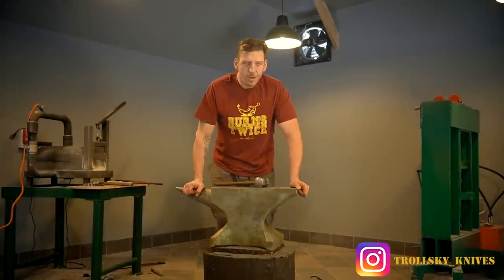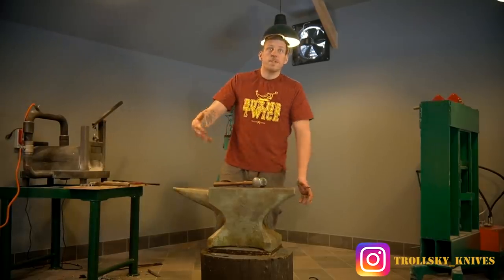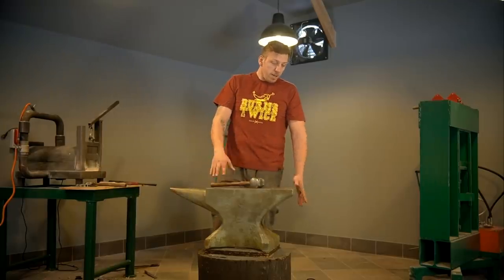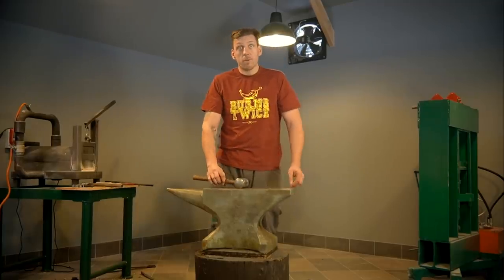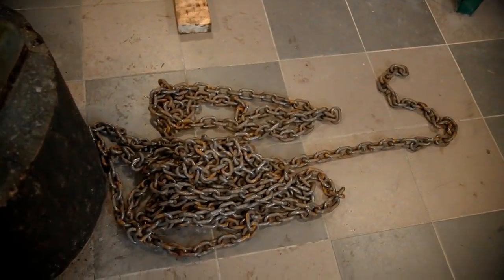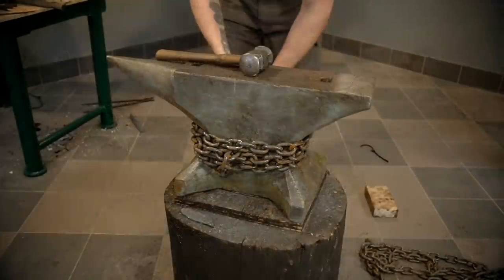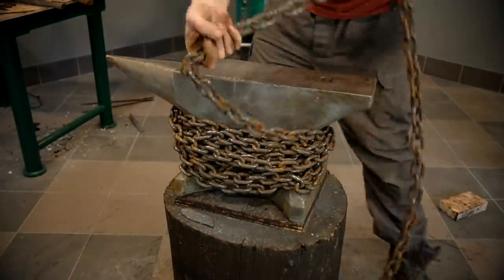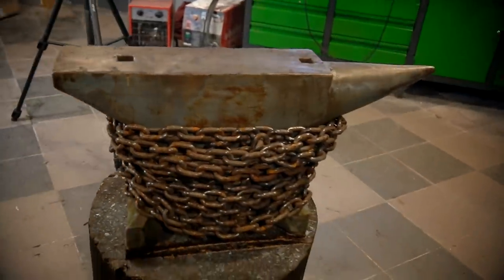WHY BLACKSMITHS ARE WRAPPING THEIR ANVILS WITH A CHAIN? [Trollsky Knifemaking]